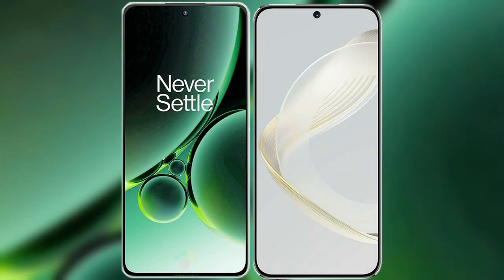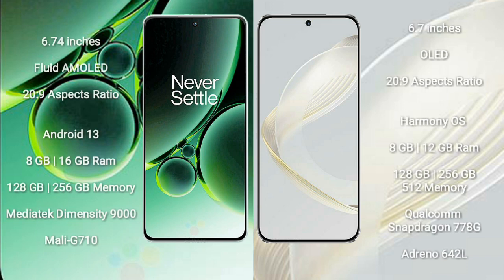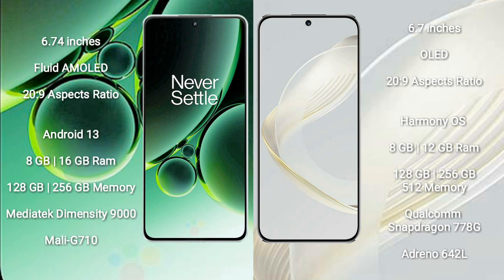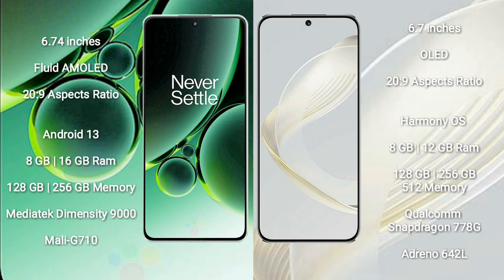OnePlus Nord 3 vs Huawei Nova 11 Review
oneplus nord 3 vs huawei nova 11
nord 3 vs nova 11